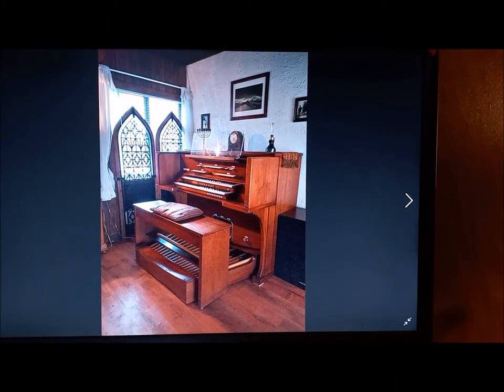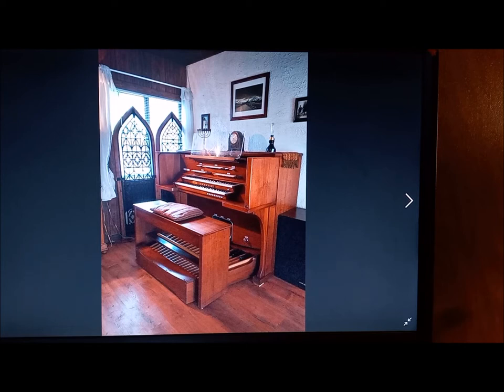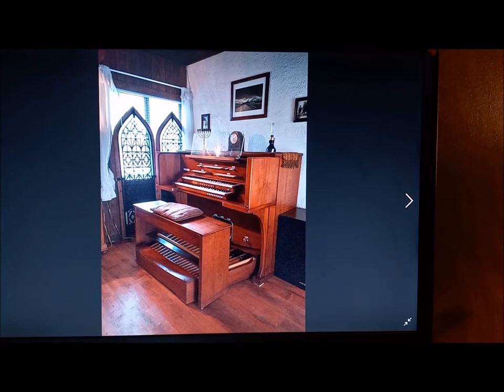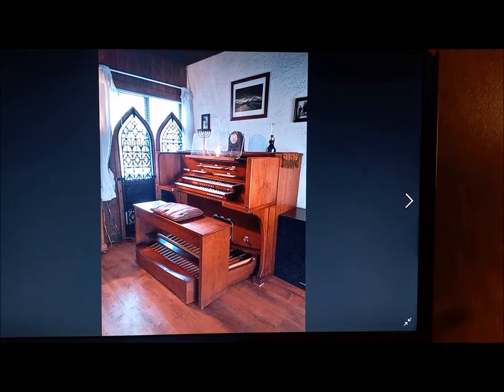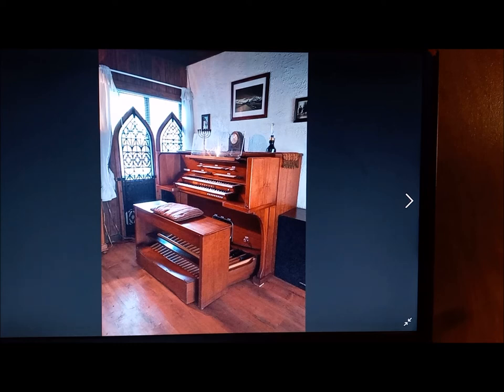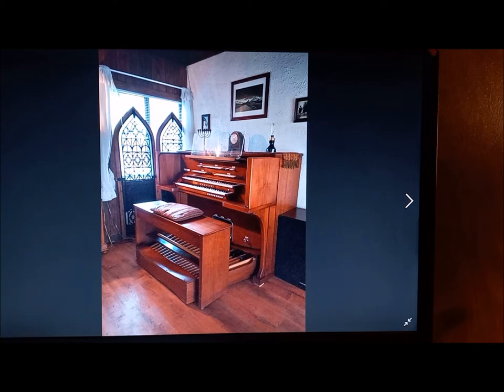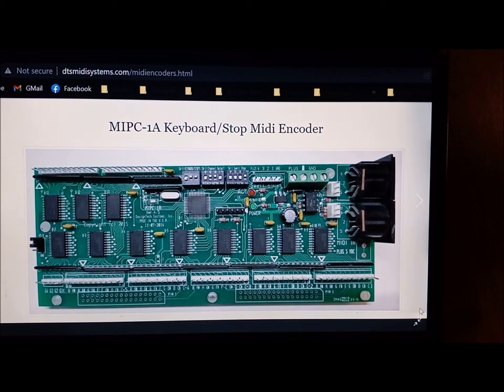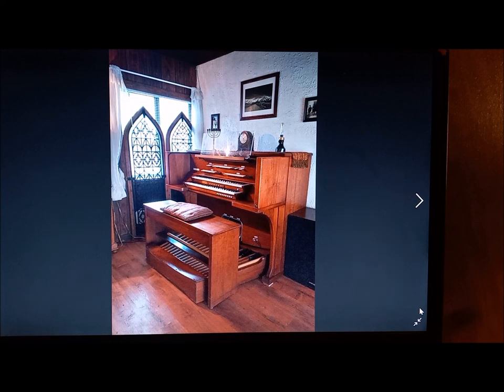The Virtual Pipe Organ - Part 1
This is the first of several videos on my Virtual Pipe Organ project. In this video I talk about the console and the encoder cards I used for its MIDI'fication.